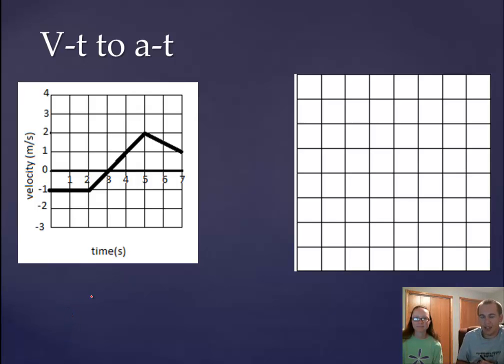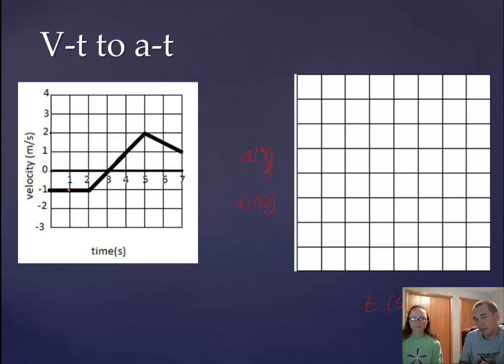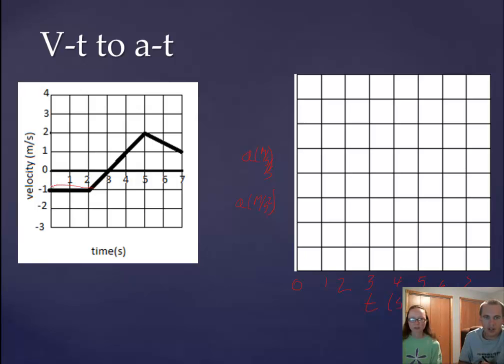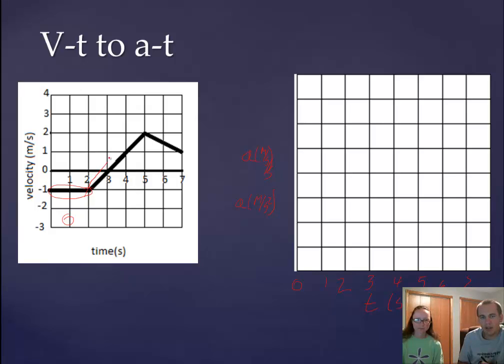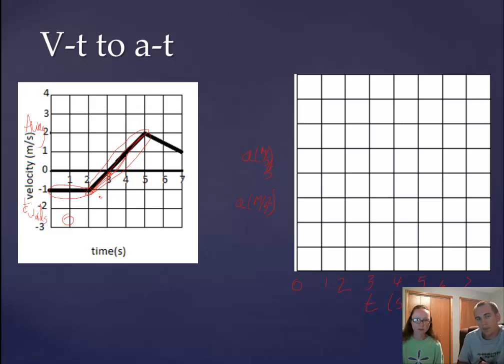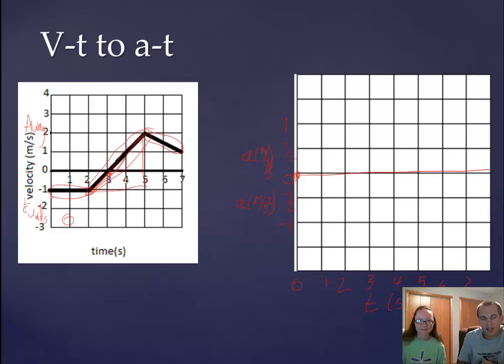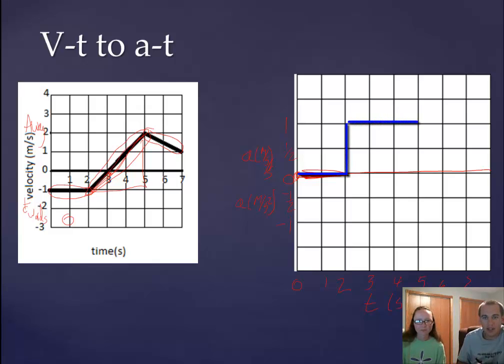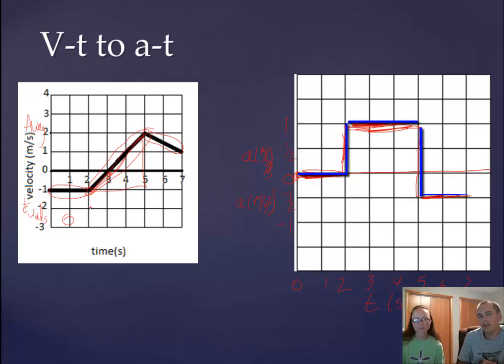2.4B v-t to a-t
ho to create an a-t graph from a v-t graph